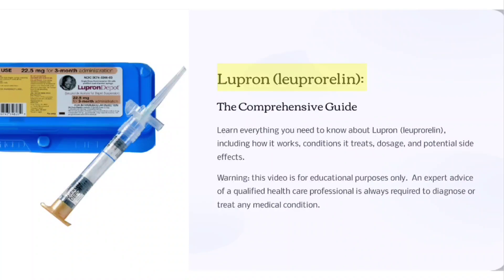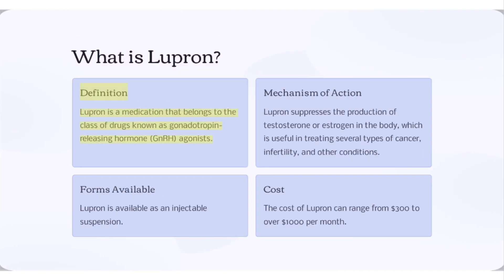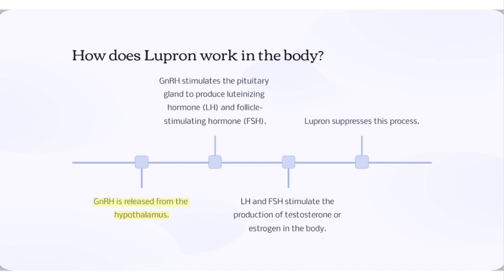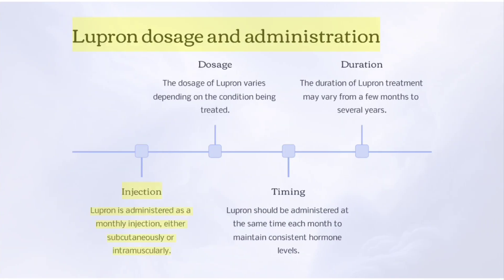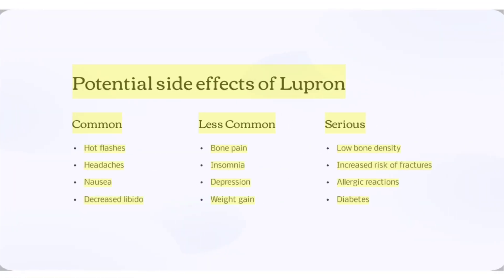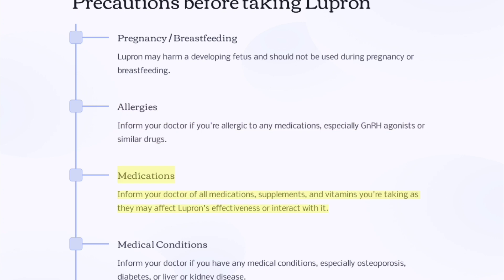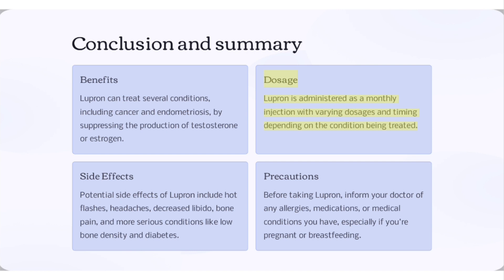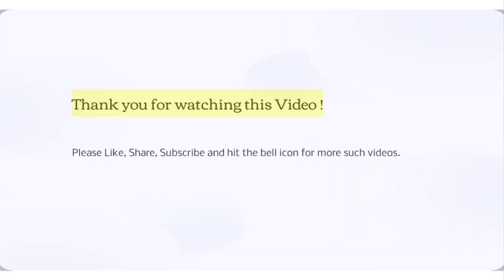Understanding Lupron (leuprorelin), a treatment of Prostate Cancer, endometriosis, fibroids, CPP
Lupron, also known by its generic name leuprolide acetate, is a medication commonly used in the treatment of various medical conditions including prostate cancer, breast cancer, endometriosis, uterine fibroids and central precocious puberty. It belongs to a class of drugs called gonadotropin-releasing hormone (GnRH) agonists.

Learn everything you need to know about Lupron (leuprorelin), including how it works, conditions it treats, dosage, and potential side effectshow it works, conditions it treats, dosage, and potential side effects.

Prostate Cancer, Prostate Cancer Treatment, breast cancer, breast cancer treatment, leuprorelin injection how to give, leuprorelin acetate injection, leuprorelin injection